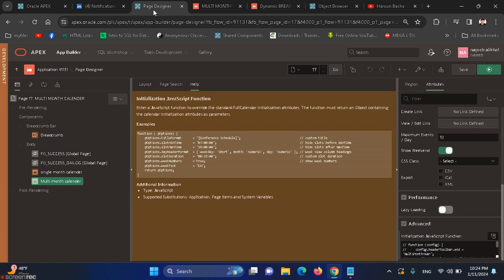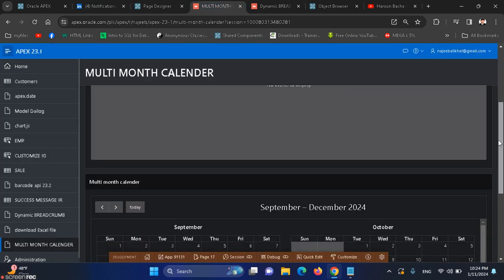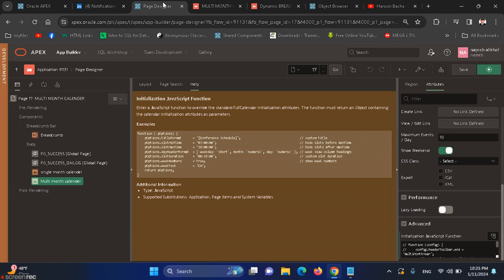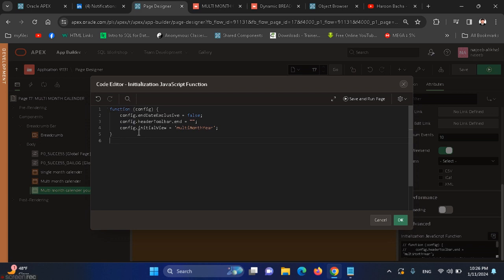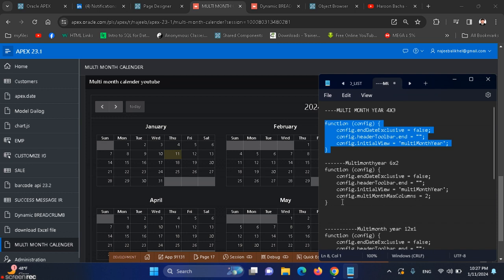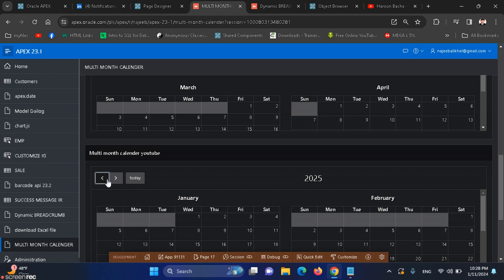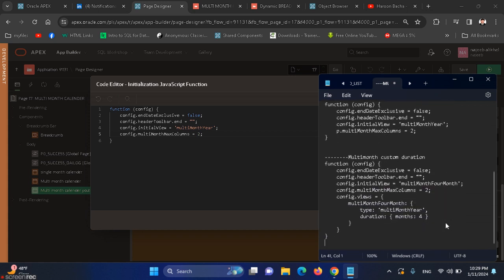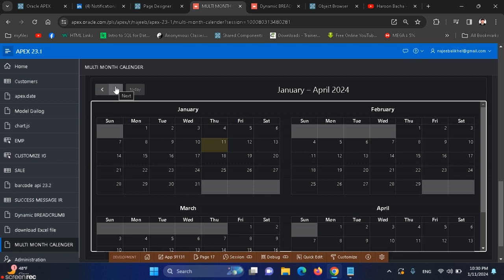MULTI MONTH AND YEAR CALLENDER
It shows multiMonthYear calender configuration in new version of apex